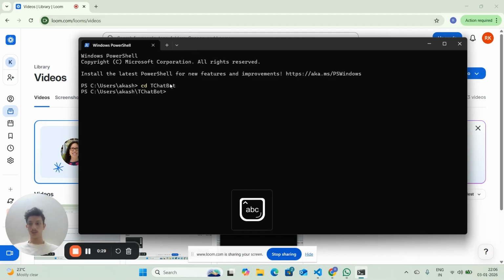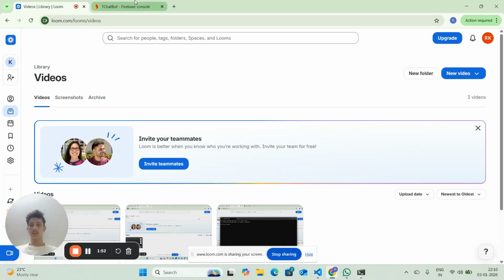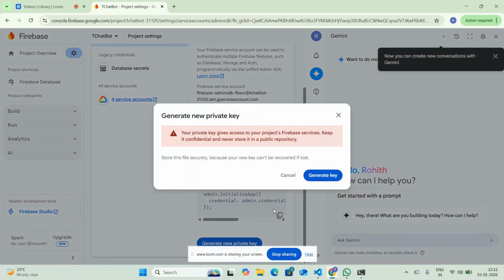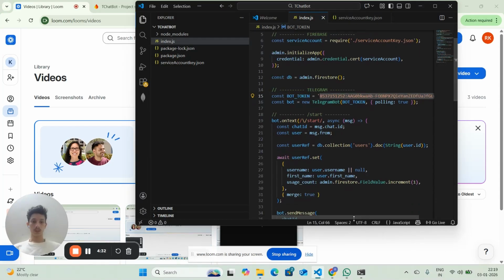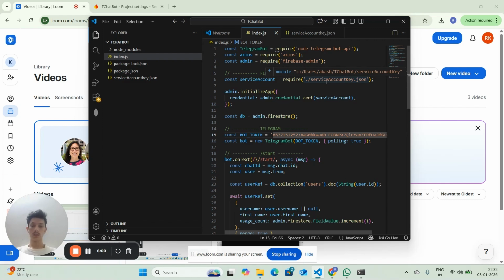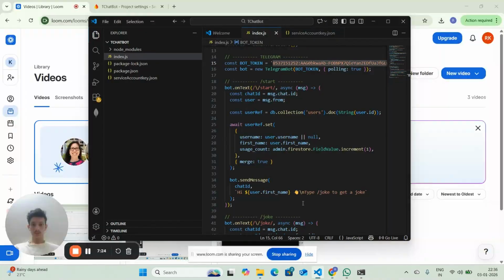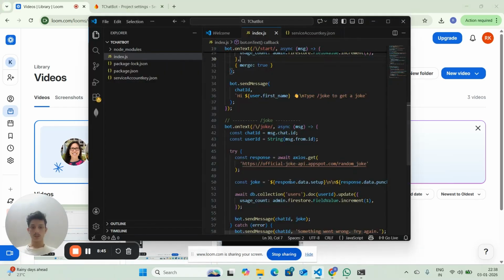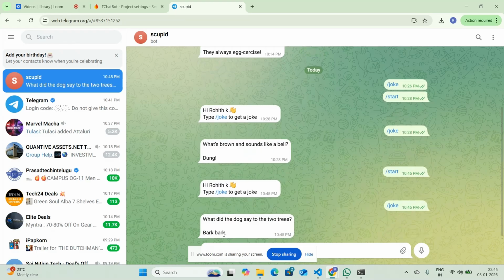FireStore DataBase Connection to a Telegram ChatBot using API